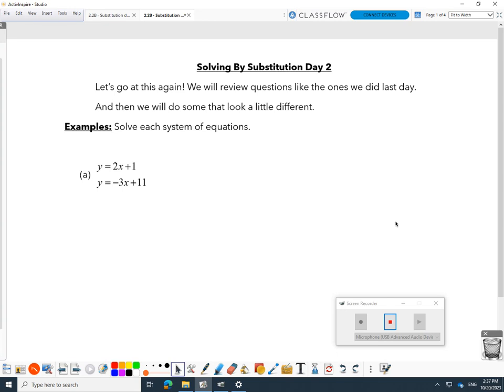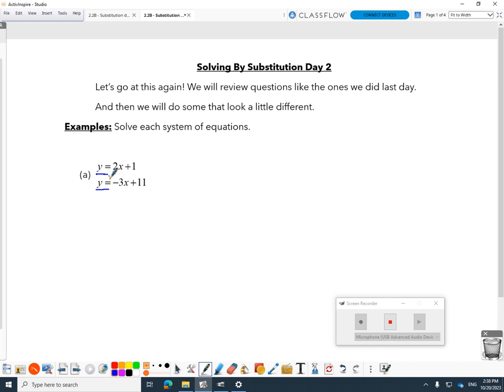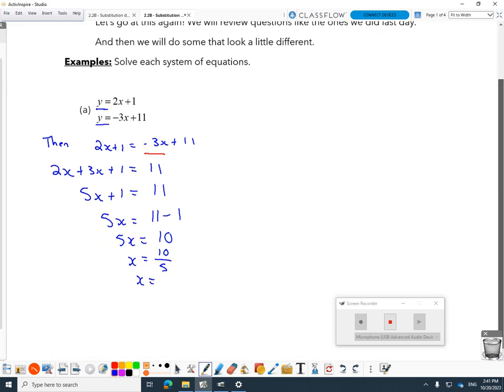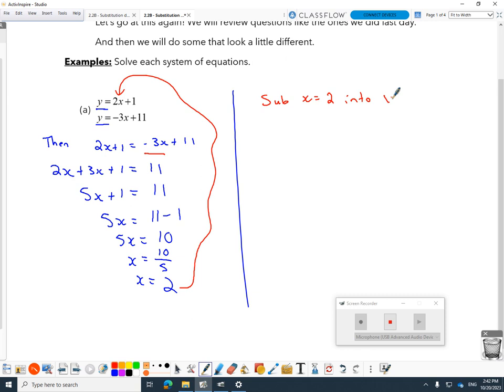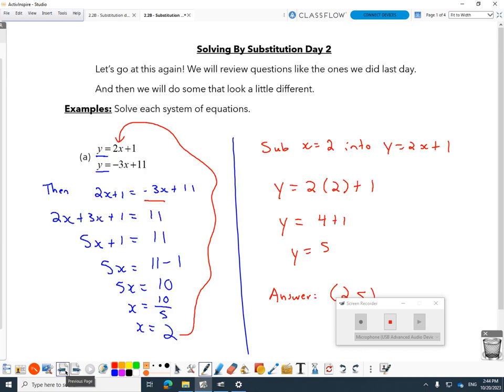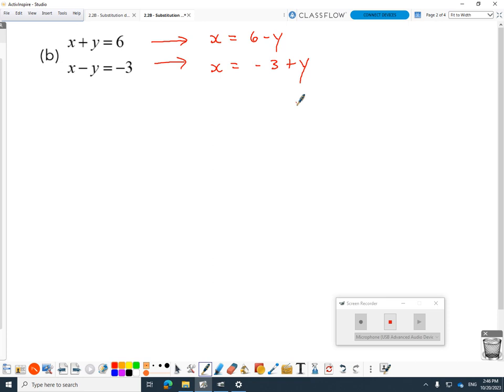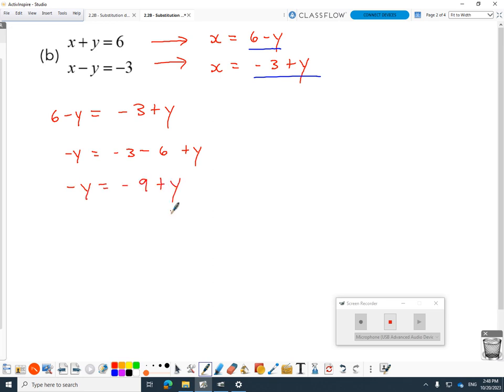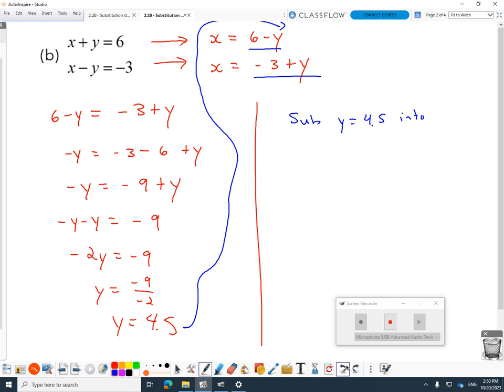Video Lesson - Substitution Day 2 (First Video)